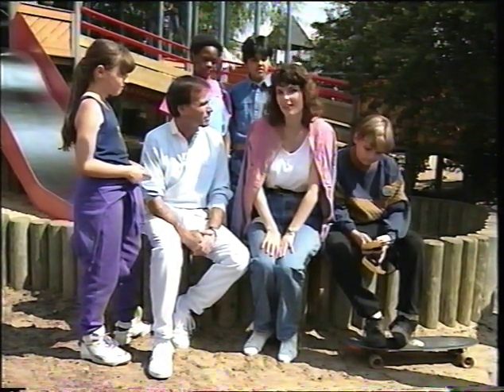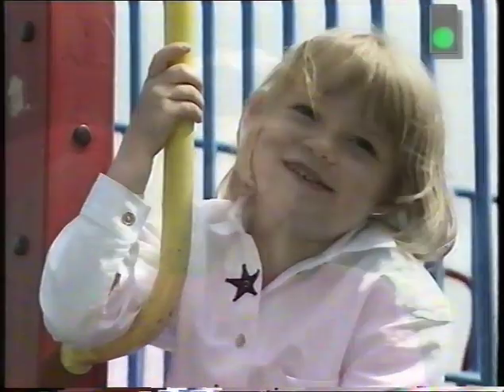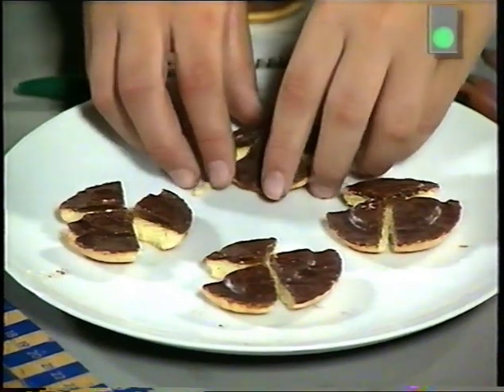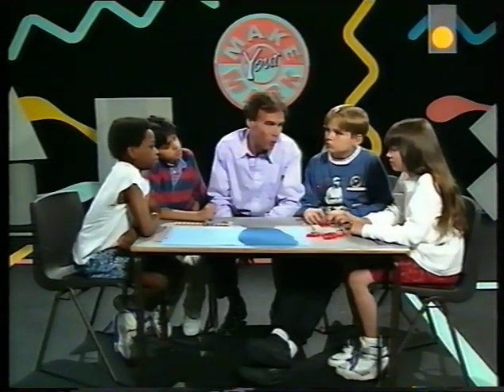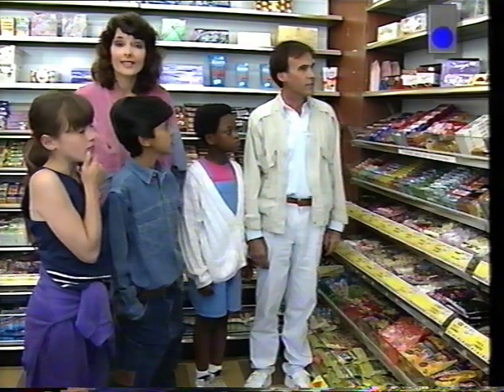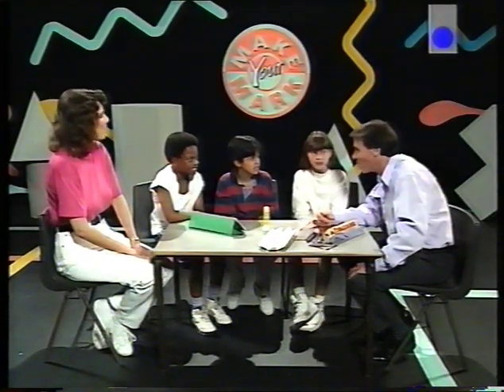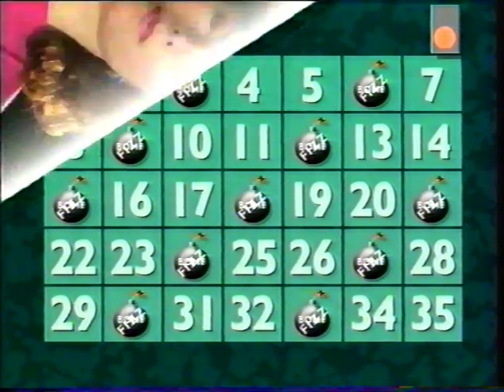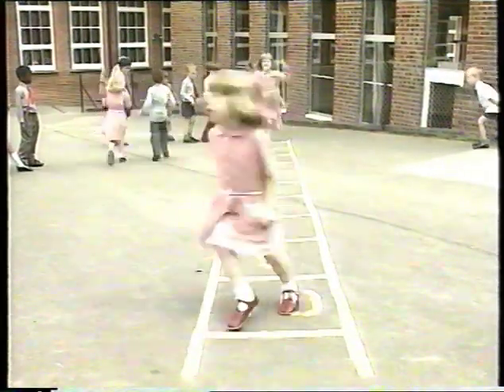Make Your Mark - Science For Ages 7 To 11 (1995 UK VHS)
Released by Artsmagic in 1995

MAKE YOUR MARK is a series of programmes based on the National Curriculum, and produced to help parents help; their children at home.

A visit to a Theme Park sets a group of Students wondering about all sorts of scientific facts. With 'teacher' Denis Bond and presenter Kate Weston as they set out to find the answers and show parents and children lots of ideas  that they can try at home too.